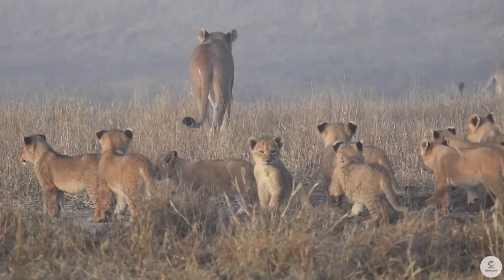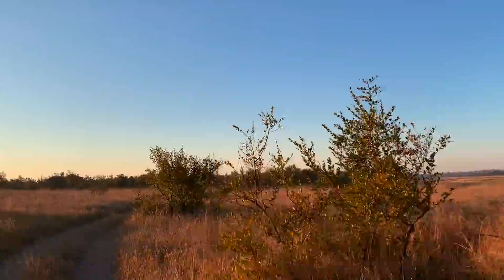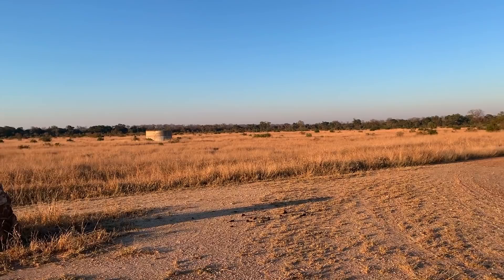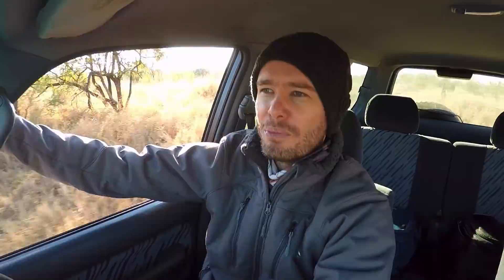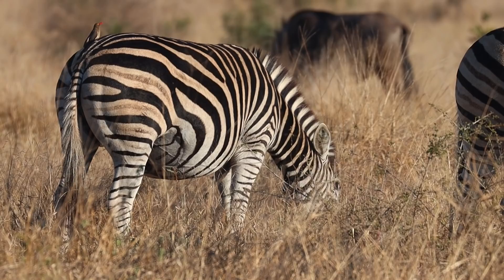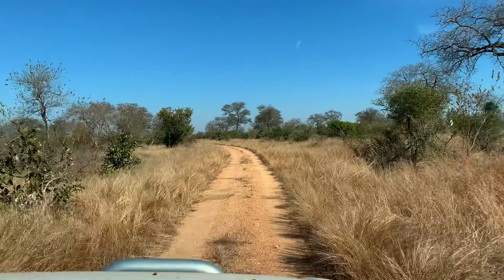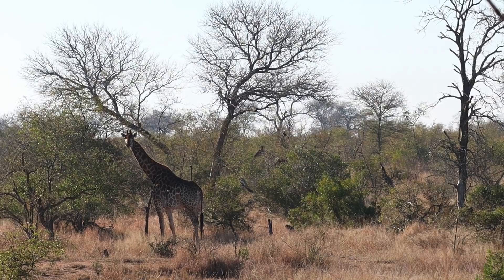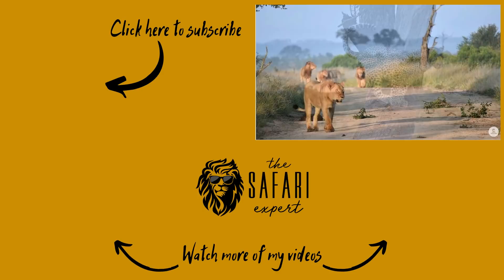Virtual Safari Highlights in the Greater Kruger National Park - Episode 1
Join me on safari in South Africa's Manyeleti Game Reserve!

Watch Tintswalo Safari Lodge's own Virtual Safaris to see all the amazing animals they see in Manyeleti every day

I have been watching a lot of virtual safaris on YouTube lately and just couldn't resist doing my own one. I decided to start in one of my favourite game reserves in the Greater Kruger National Park, namely: the Manyeleti. It's located only 45 minutes from where I live in Hoedspruit and is home to some of the most beautiful landscapes in the whole of the Lowveld.

The reserve covers approximately 23000 hectares and it's surprisingly open considering that it's nestled between the rather dense Timbavati and Sabi Sands game reserves.

On this first virtual safari of mine I spot an elusive serval on the Jackal Plains, I get entertained by a funny hippo while I have my morning coffee and I track the Naru lion pride in vain. I also share a few older highlights from the previous week, including a leopard hoisting a warthog carcass into a tree, a sable drinking from Main Dam and a cheetah scent-marking on an old sign post.